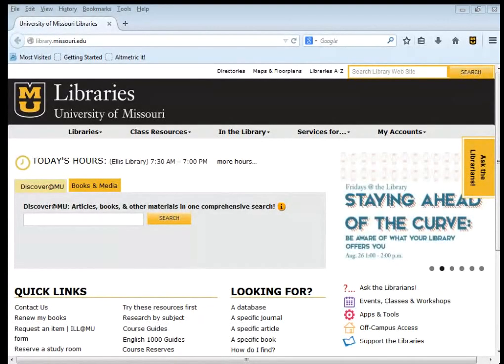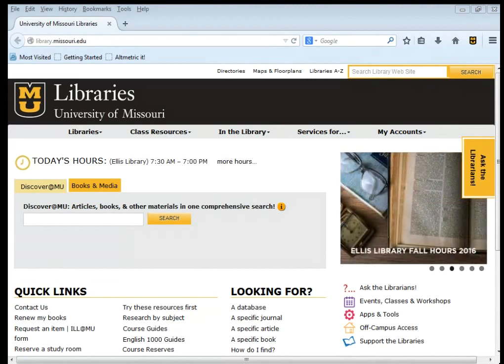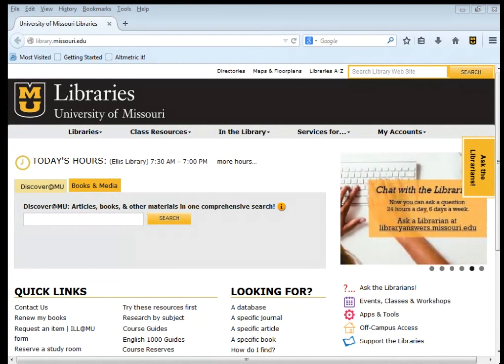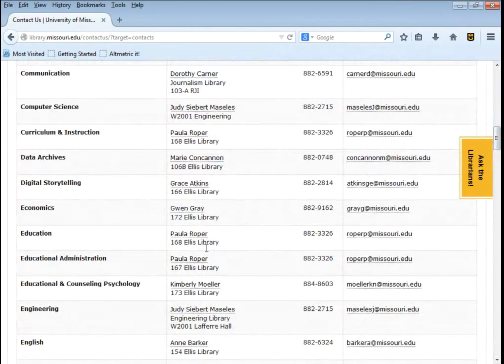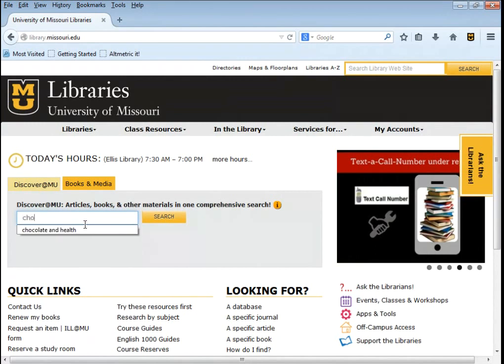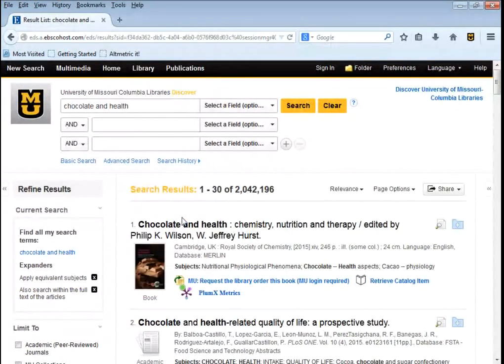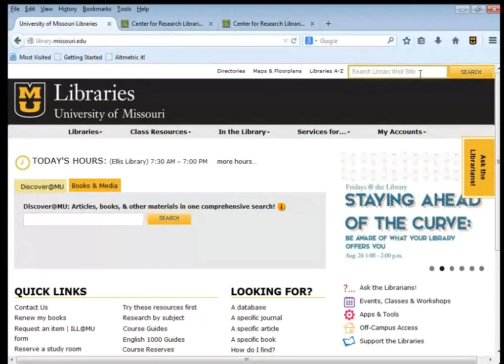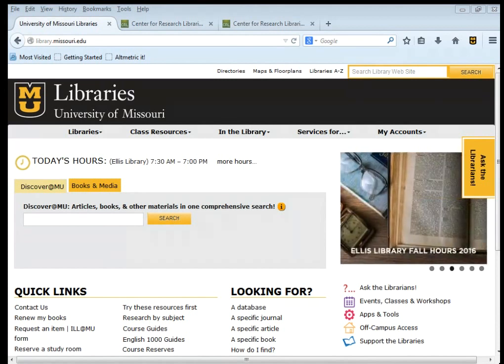Staying Ahead of the Curve: Be Aware of What Your Library Offers You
Held on Aug. 26, 2016.
Learn how other faculty and students are using the Library’s services and find out about the newest tools and information sources.
Presented by:
Rachel Brekhus, Humanities Librarian
Kim Moeller, Social Sciences Librarian